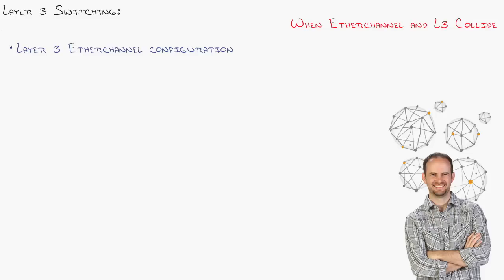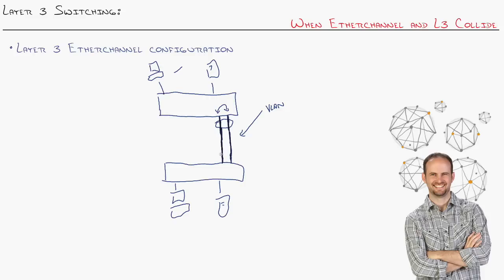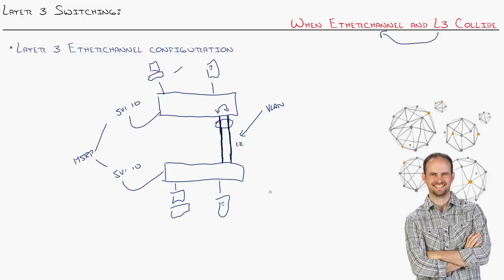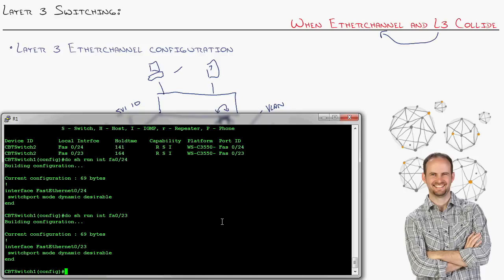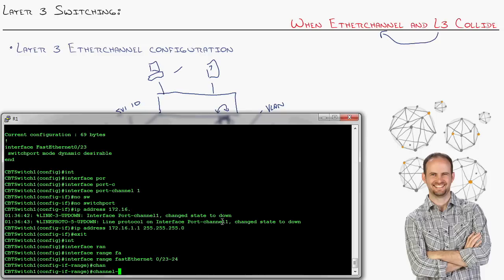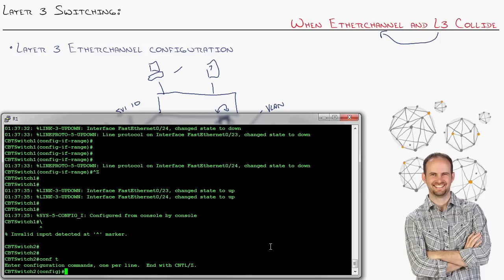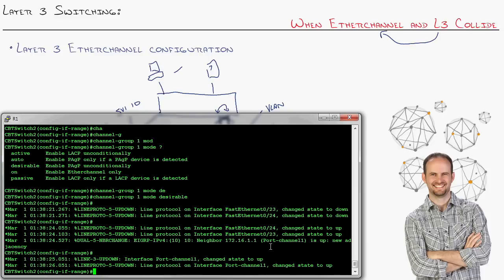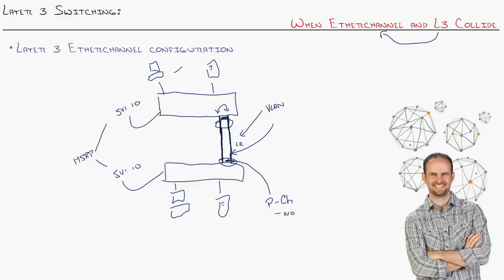L3 Switching: When Etherchannel and L3 Switching Collide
In this video, Jeremy Cioara covers what happens when Etherchannel and L3 switching collide. There’s quite a bit of confusion surrounding the actual differences between L2 and L3 Etherchannel; Jeremy digs into the details, clarifies the confusion, and then outlines some of the benefits of L3 Etherchannel.

The difference between L2 and L3 Etherchannel interfaces can be confusing, so Jeremy digs into each one and explains the various features and advantages. He discusses how the typical Etherchannel approach is configuring all of the attributes of the interface, then joining them to a port channel. In this video, you’ll see him demonstrate each step of an alternate method of setting up a layer 3 configuration. Part of Jeremy’s lesson includes reminding you to pay attention to crucial details, such as remembering that the major attributes of the physical interface and port channel have to match. By the end of the video, you’ll know how to configure a layer 3 Etherchannel and test it to ensure functionality.